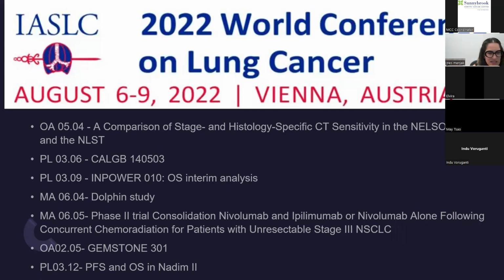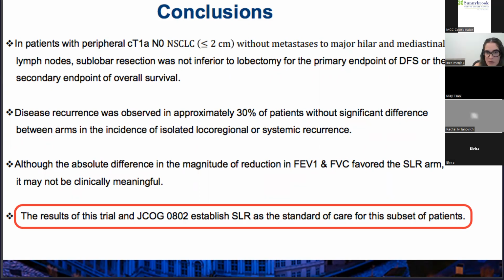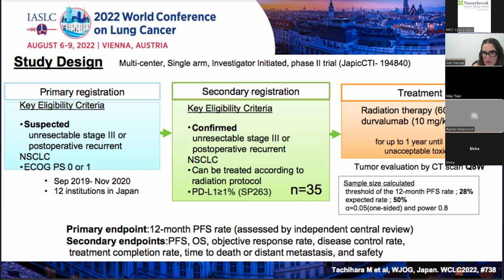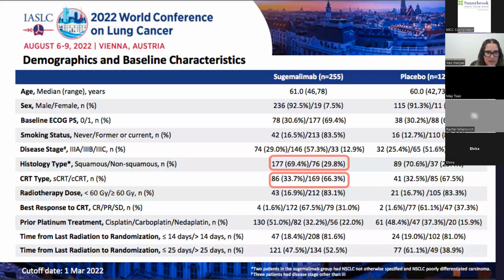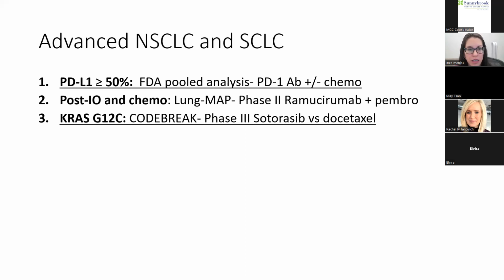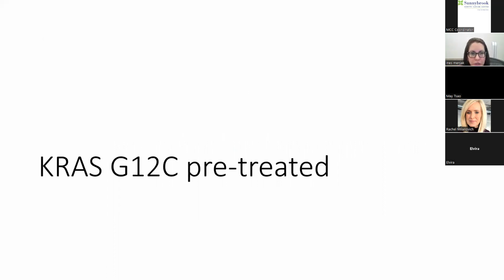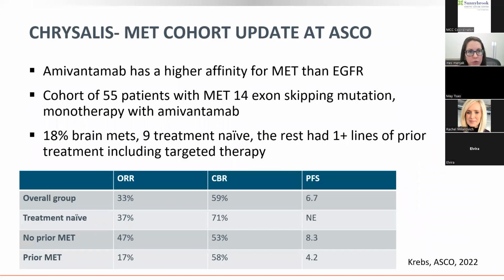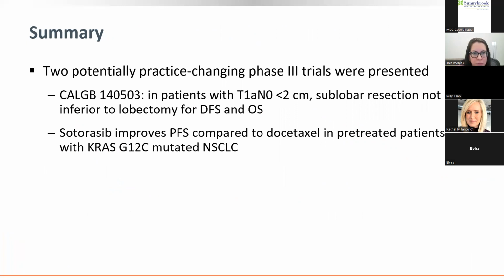ASCO and World Lung 2022 - September 21, 2022 [Repost 2025]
Title: “Updates on lung cancer from ASCO and World Lung 2022”

Presenters:
Dr. Ines B. Menjak, MD, MSc, FRCPC
Medical Oncologist, Sunnybrook Odette Cancer Centre
Assistant Professor, University of Toronto
Dr. Tatianny Araujo Vargas
Clinical Fellow, Medical Oncology
Sunnybrook Odette Cancer Centre